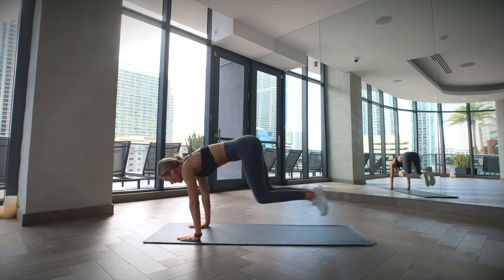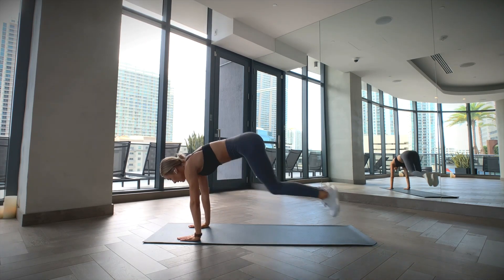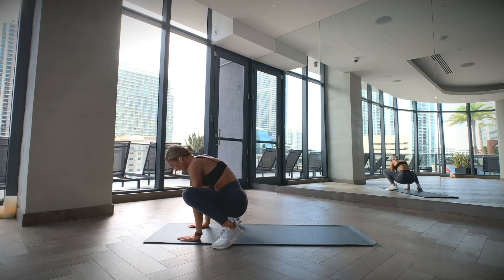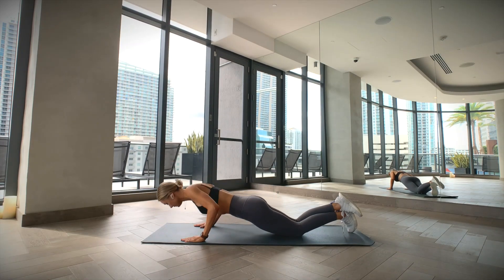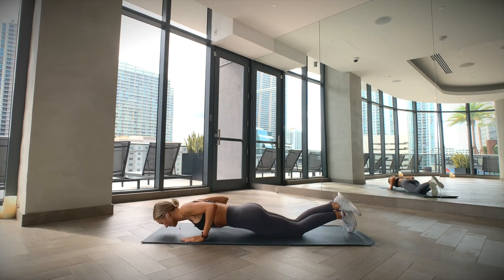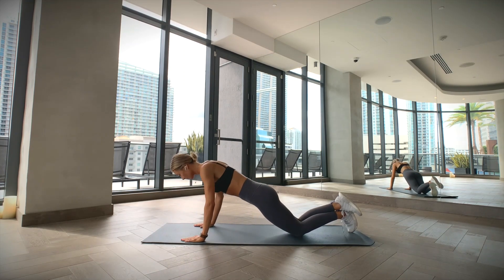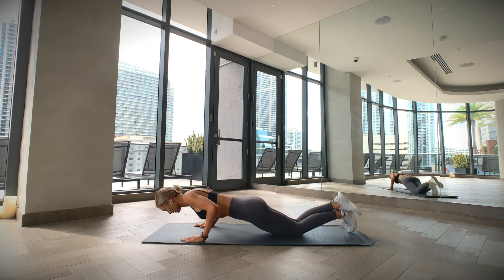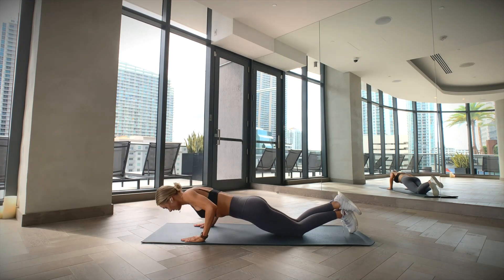Lose Weight in Just 3 minutes | Workout From Home | Easy Beginners Workout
Do each exercise for 30 seconds , then rest for 30 seconds before starting the next one , rest for 1 minutes after finishing the first round of the circuit , then repeat the circuit 3 times.

Keep using this cycle for 3 to 5 days on daily basis , you can choose to make them at the morning or afternoon or before bed time.

💬 Any questions?
 If you have a question about home workouts (or anything else, really!) ask me in the comments!